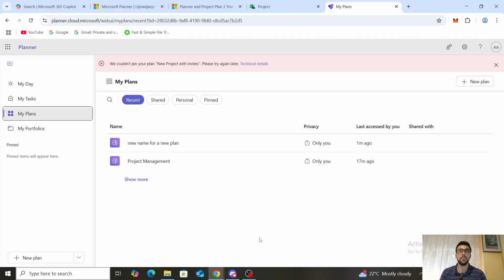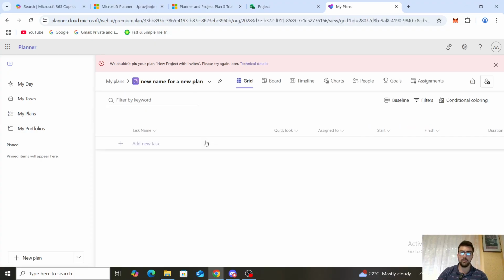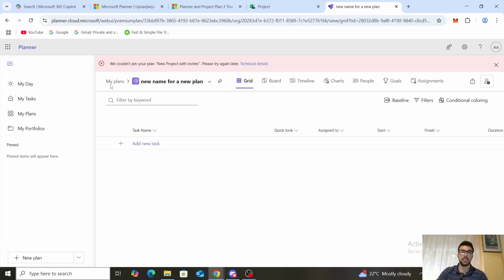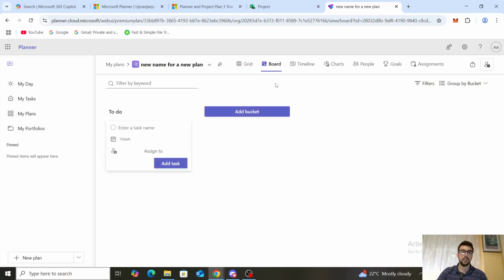How To Print Microsoft Planner Board (Easiest Way)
In this video I will show you How To Print Microsoft Planner Board. It would be good if you watch the video until the end so that you don't miss important steps.